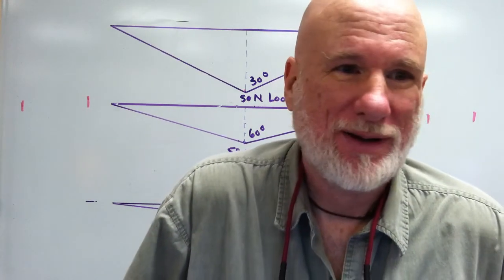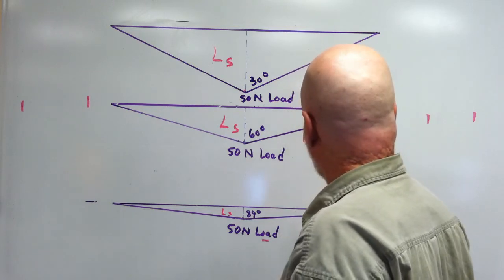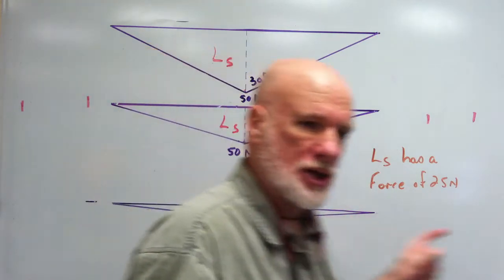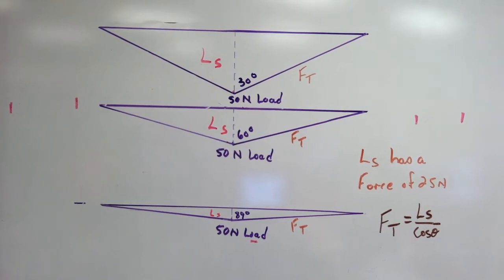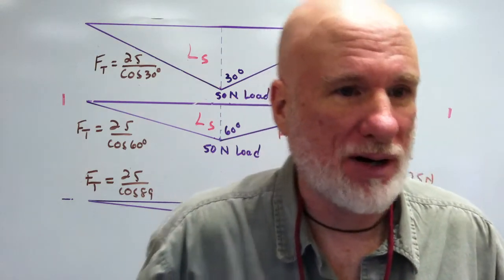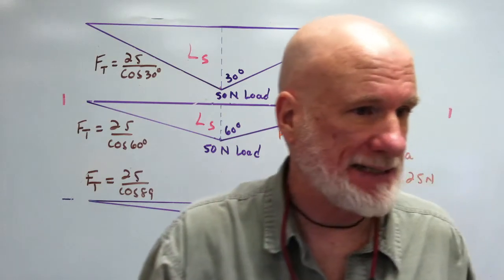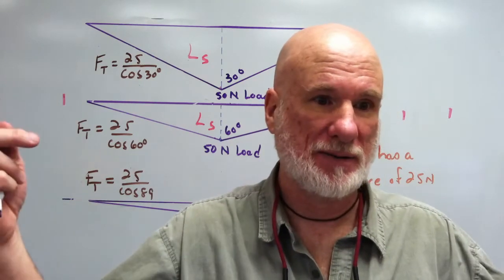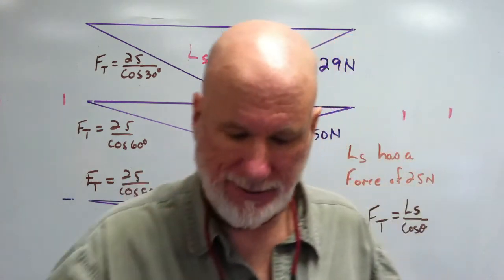Exam Review Clothesline Physics A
A Excercise in Mechanical Equilbrium...